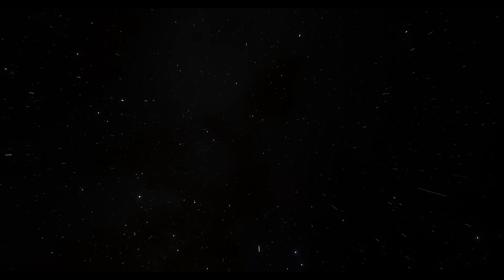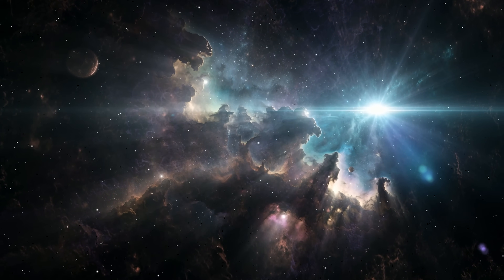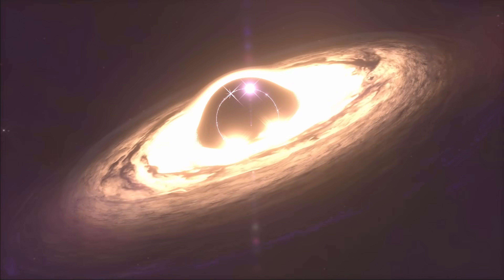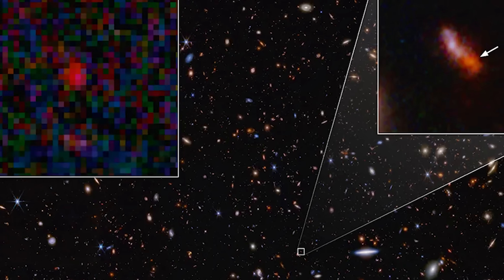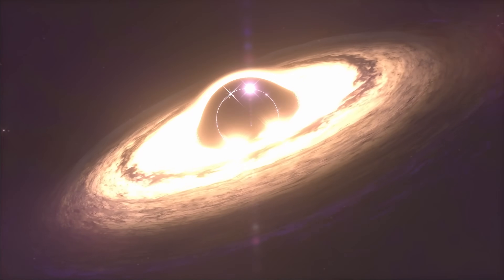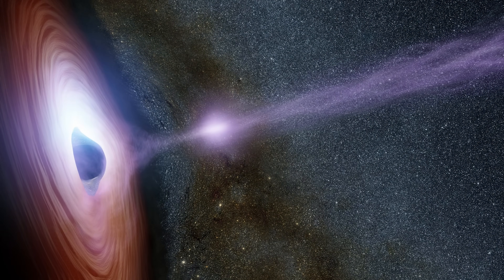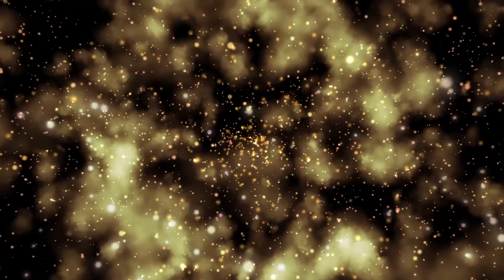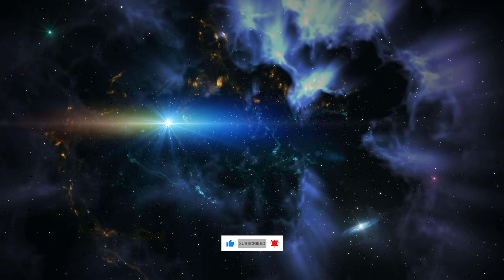The Universe Just Got Stranger — James Webb Just Detected Light Older Than Time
The universe has whispered back — and the message is unsettling.

The James Webb Telescope has detected ancient light that appears older than time itself, forcing scientists to question everything we thought we knew about the origin of the universe.

In this video, we explore what James Webb actually found, why this discovery challenges modern cosmology, and what it could mean for the beginning of time, the Big Bang, and the structure of reality itself.

Is this light really older than the universe — or are we missing something even bigger?

🔭 Welcome to Cosmos Life — where the universe speaks, and we listen.